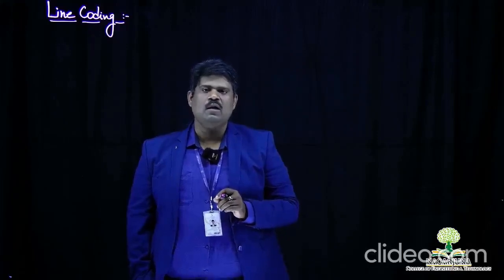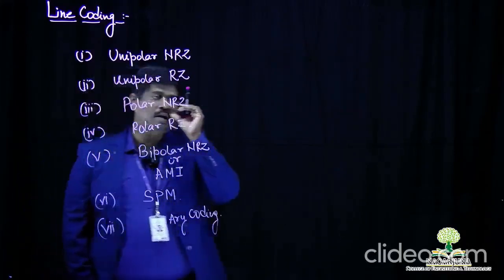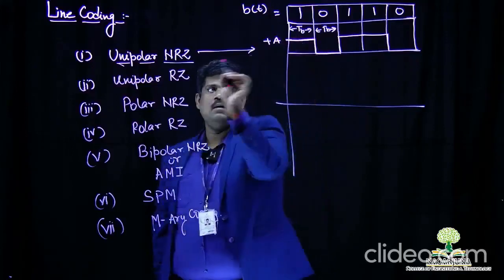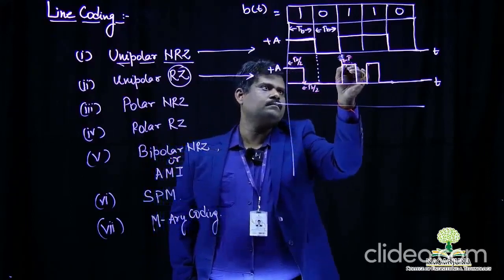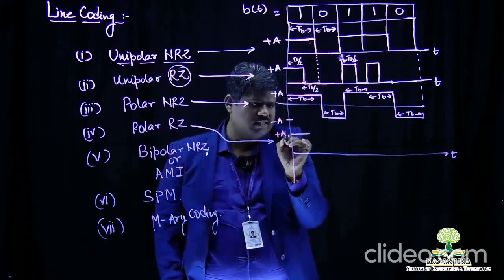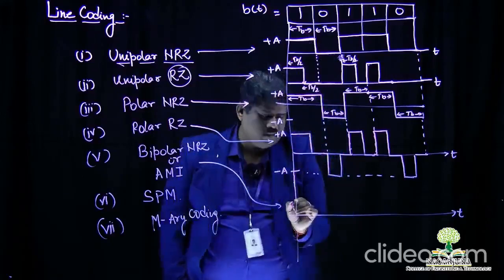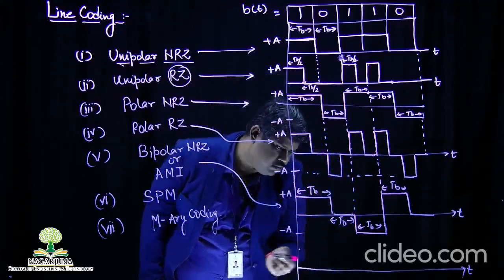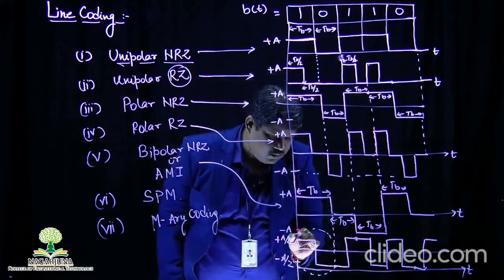Line Coding - Digital Communication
Dr. Vivek Singh
Associate Professor
ECE, NCET, Bangalore